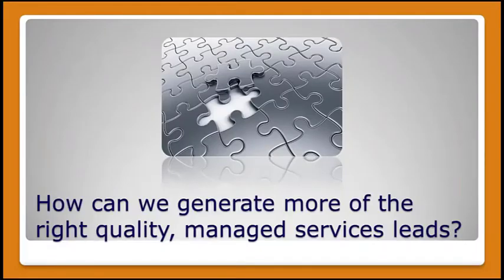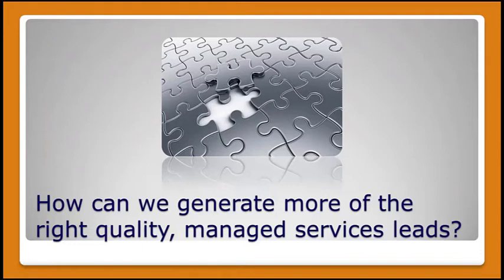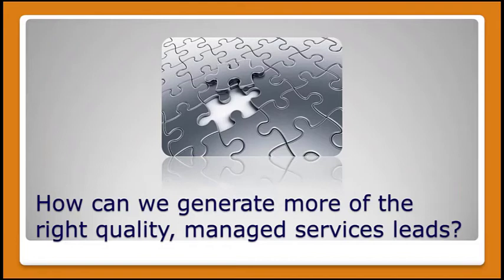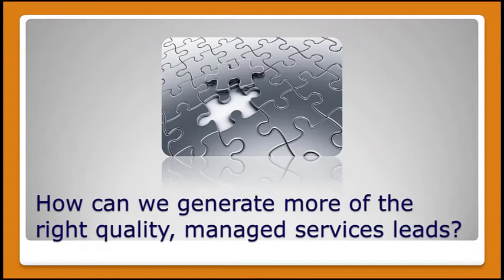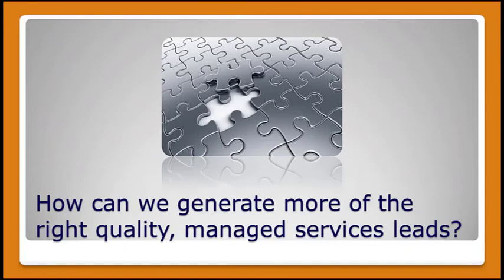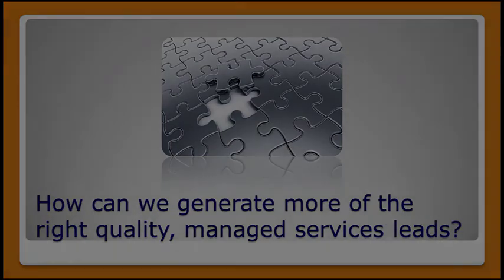Managed Services Lead Generation Tips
Managed-Services-Lead-Generation-and-Improving-Lead-Quality-vs-Quantity

Ultimately, we want the leads that convert, that are marketing qualified, that match up on geographic and size issues. And we want the marketing qualified leads that will be more likely to be more receptive to your content and become sales, ready to pass off to your sales team.

And we want those sales-ready leads that were a significant percentage of them become opportunities and ultimately clients and not just clients, but profitable clients. There are many interim metrics to look at to make sure that we're focused on lead quality. It does all start with buyer personas, though, in terms of quality.

Generally, the higher the perceived value of your premium content offer that's advertised on a landing page, the more information you have the right to ask. So, in other words, like when we do a simple one-page checklist, For ourselves or a client, you can request a couple of fields.  A 30-page eBook or a 100-page eBook has much higher perceived value than a one-page planning checklist.

And you earn the right to ask for more information. If you're inviting people to a one-hour webinar or a lunch and learn or something like that, you were in the right to ask for more information. If you're doing something highly personalized on a one-on-one basis, like a needs assessment or consultation, or.

Or IT audit or something like that, or something along those lines, you earn the right to ask for more information. So generally, your ability to ask more qualifying questions goes up as the perceived value of that goes up. Asking those questions, too, is hugely important to help you segment the leads because the first cut on the leads is, are they qualified or not?

And by asking the right kinds of questions, you can determine that without necessarily having to touch every single lead. And then by the responses they give you, you bucket them by buyer persona or where they are in the journey. So the right quality starts with understanding your buyer persona and having valuable enough content on those landing pages, sitting behind those landing pages.

You earn the right to ask for certain kinds of questions and still have a decent conversion rate. But it needs to be focused, not just on quality but on quantity at the same time. One other side issue that we're going to talk about in a few moments is the idea of having goals.

Having more leads isn't enough. We need to be specific about how many more leads we want. Do we want 10 qualified leads a month? 50? 100? And it's not just about being specific. We have to have a way to measure it.
It has to be something based on historical performance that we have a likelihood of being able to get to. It has to be meaningful and relevant to your company's overall mission. And it has to be tied to a deadline. It has to be something where we say, okay, right now we're getting one lead a month.

We want to get to the point that we're getting 10 marketing qualified leads a month. By 12 months from now, when you put that date in your platform, your software, your calendar, and you hold yourself accountable to it. Everyone can say, I want more leads. Everyone can say, I want a hundred leads or qualified leads, whatever it is.

But if you don't give yourself a deadline, how do you know that you're working towards it? So again, to generate more of the right. Quality managed service leads. Make sure you invest in and creating, developing those buyer personas. Make sure you have great premium content that's available for those buyer personas stuff.

That's good sitting behind landing pages. Make sure you take into account the journey. So you're not like the obnoxious car salesperson that only wants to talk to you if you're ready to buy today and make sure that you're holding yourself accountable to goals.